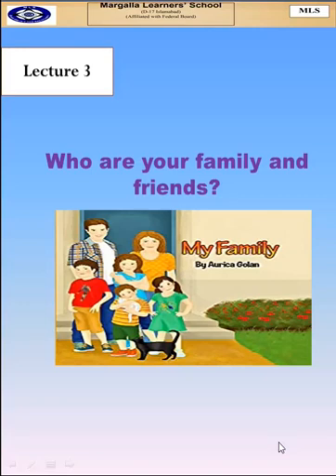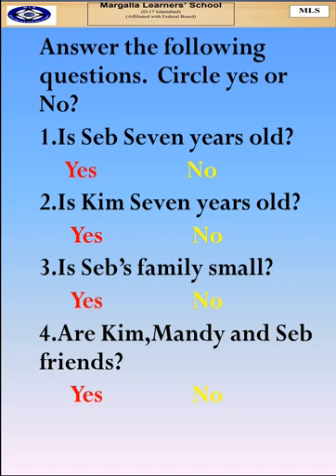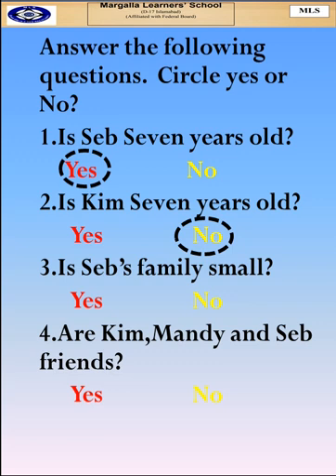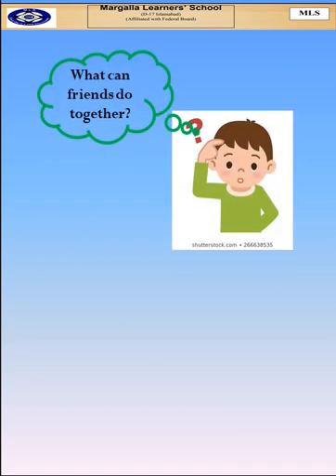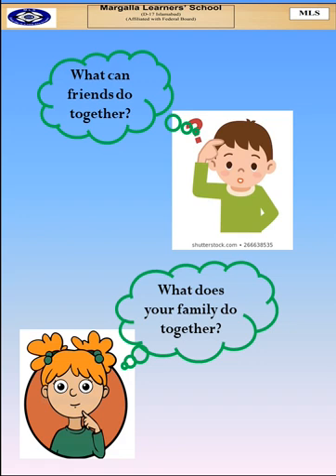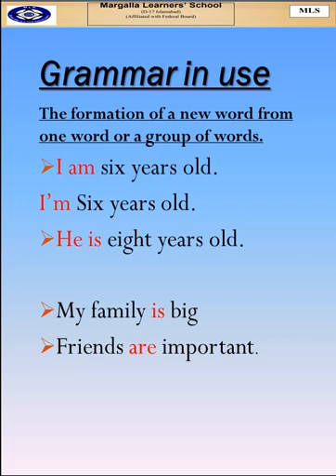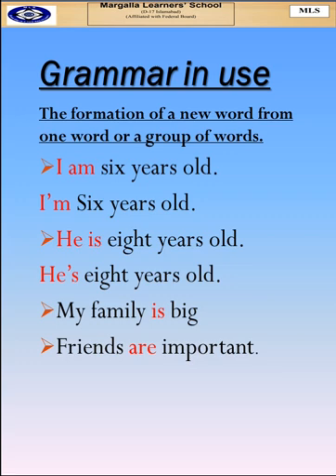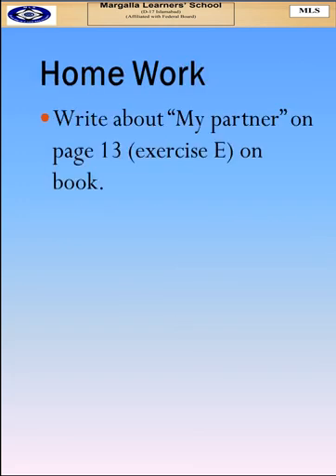Grade 2 OD Lecture 3 video